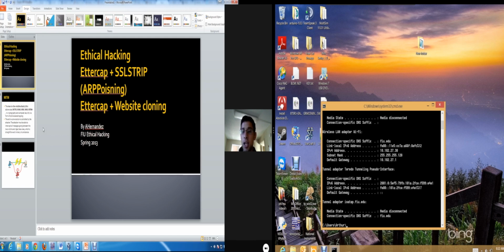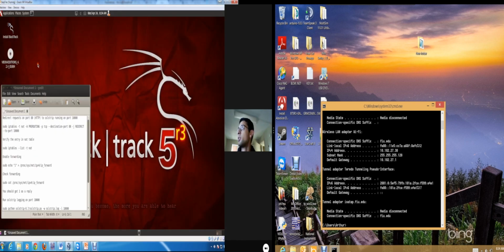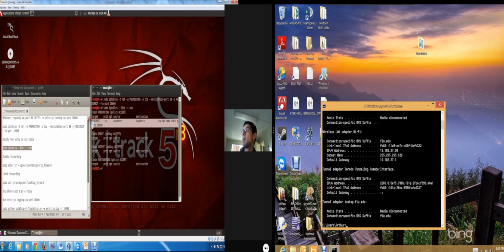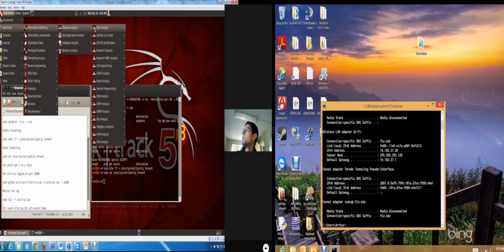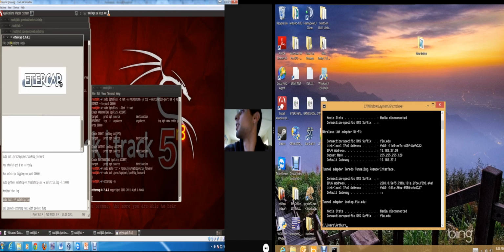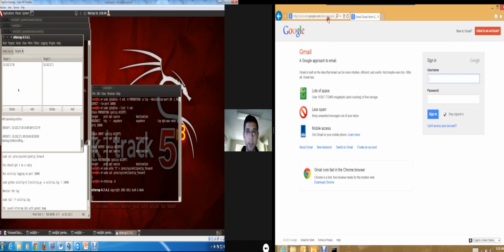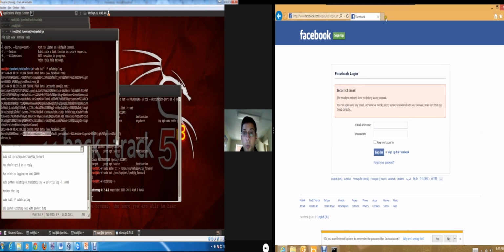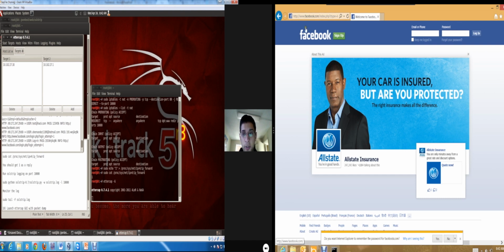ethical Hacking Mac and PC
Ettercapp and SSL Stripper